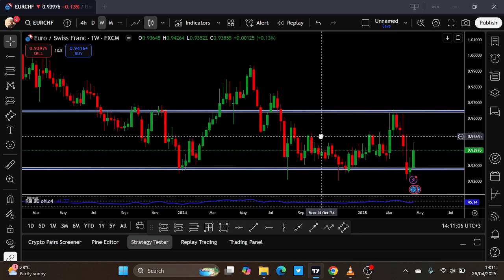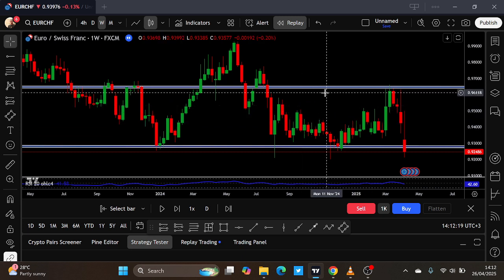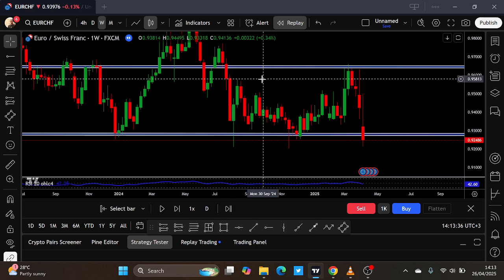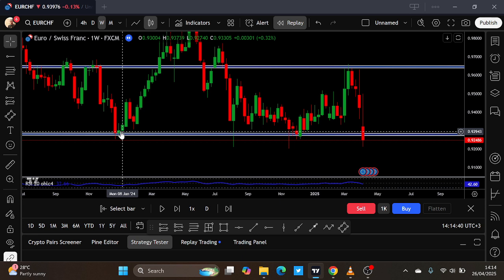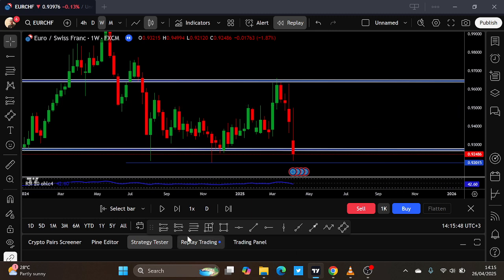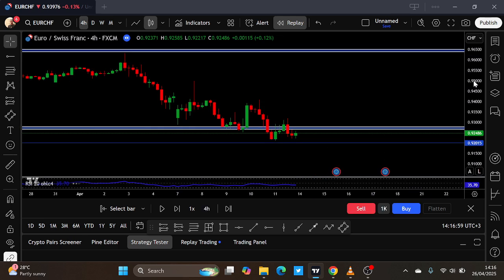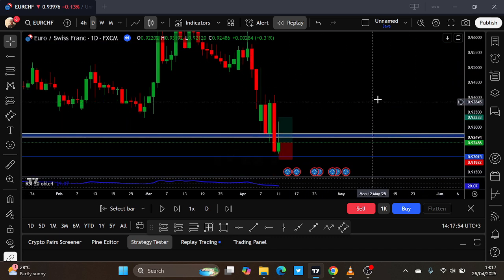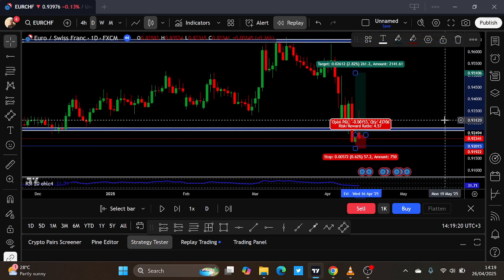100 pips so far on EURCHF 200 more pips to go Best strategy for beginners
🔥 Already 100 PIPS secured on EURCHF and we’re aiming for 200 more! 📈💥 In this video, I share the BEST strategy for beginners — simple, powerful, and easy to follow! 🧠✨ Watch step-by-step how we caught this move and how you can apply the same method to your trades. 🎯 Let’s keep pushing for those extra pips! 🚀💰